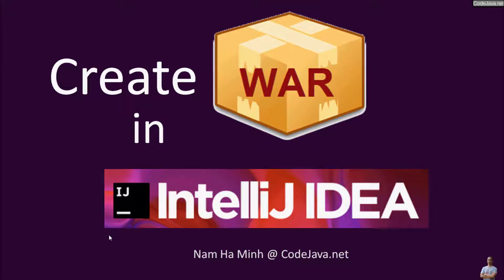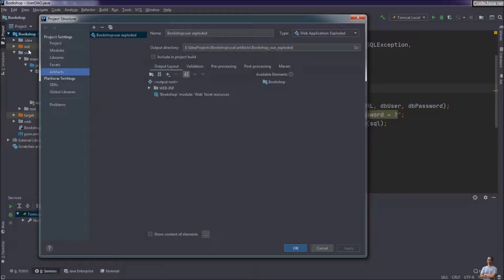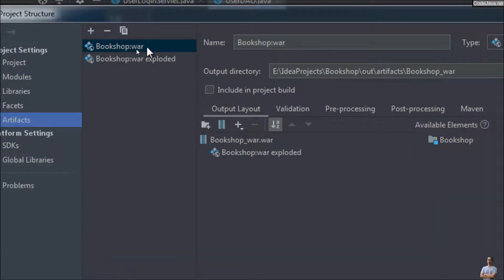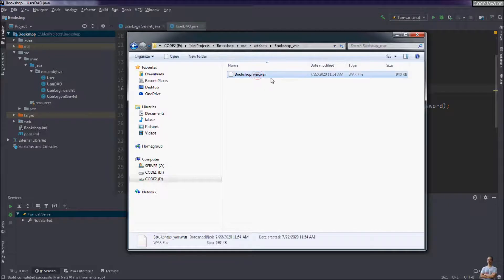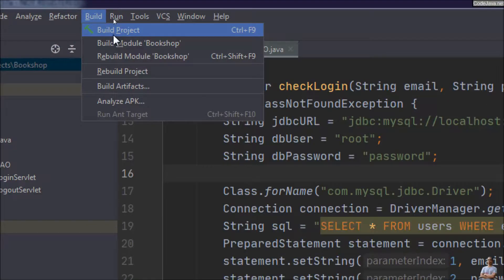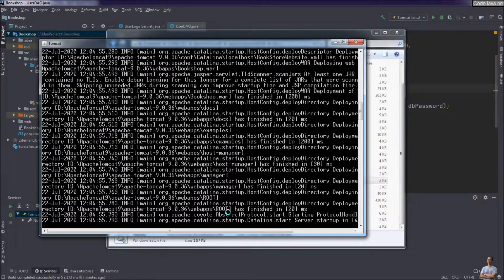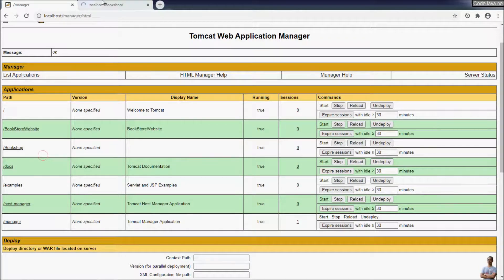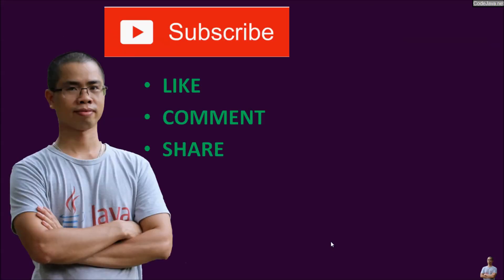How to Create WAR file in IntelliJ IDEA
How to create WAR file for a Java web project in IntelliJ IDEA. In Java, WAR stands for Web ARchive or Web Application Resources - used to package a Java web application into a deployable format (ZIP) on a Servlet container like Apache Tomcat.

In this video, you also learn how to change the default file name of the generated WAR file, how to create the WAR file in each project build. And I also show you how to deploy the WAR file onto Apache Tomcat server.